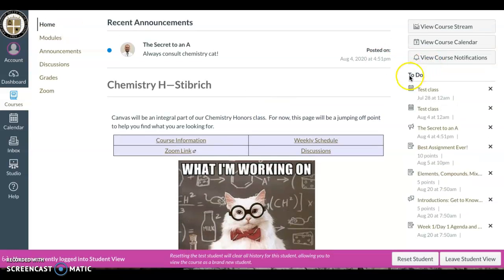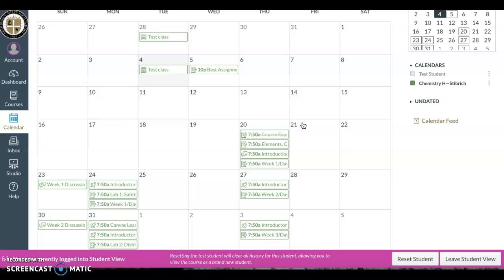Canvas for Chemistry part 4: Web Version Advantages